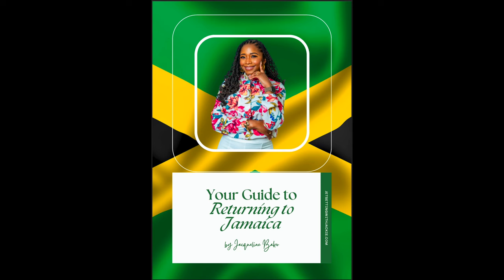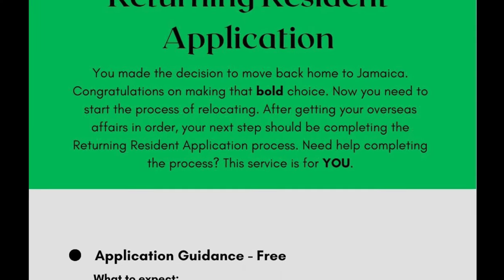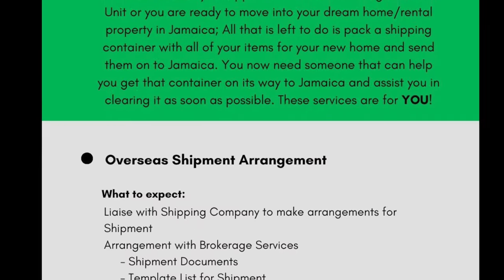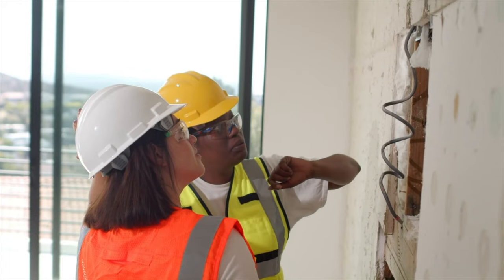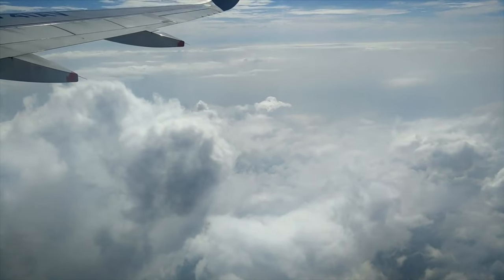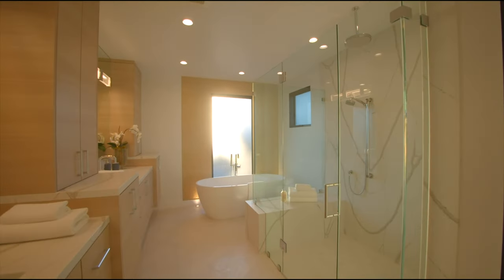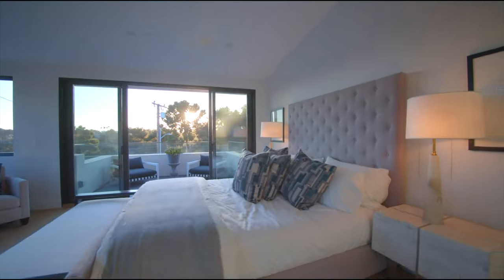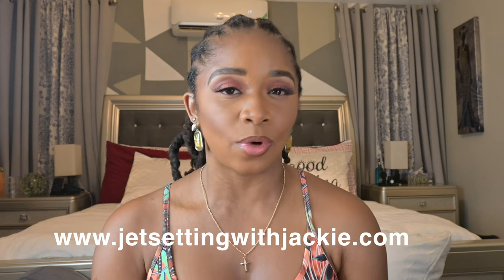Moving to Jamaica? Returning Resident/Digital Nomad/Expats Let Us Help You!!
You made the decision to move to Jamaica 🇯🇲
Let JET Setting with Jackie help you make this process a seamless one.
We will assist you with all the Services you need to come back home.
Let us help you with all of these services:
Returning Residents
Rental Property Services
Shipment Services
Property Management Services
Construction Site Services